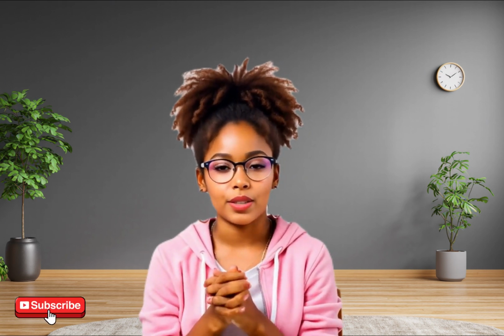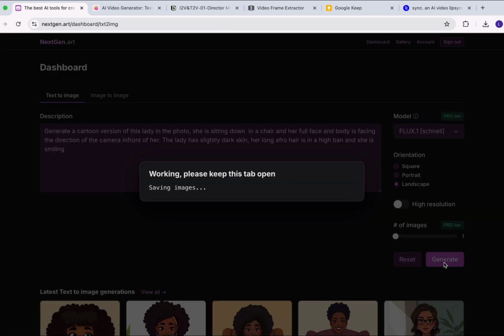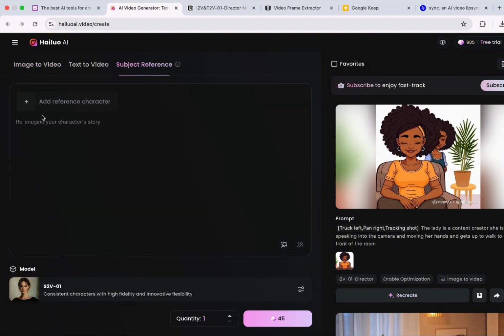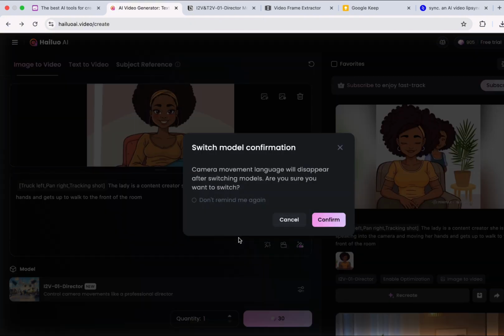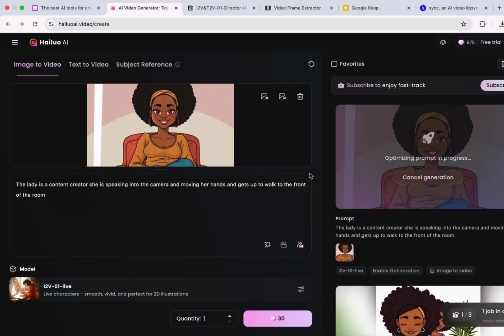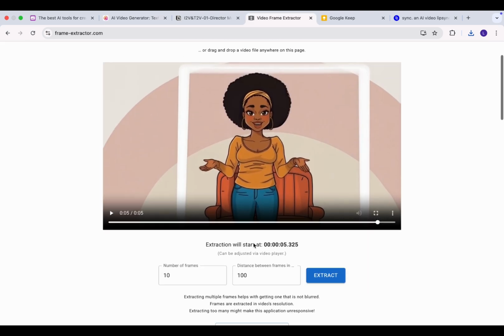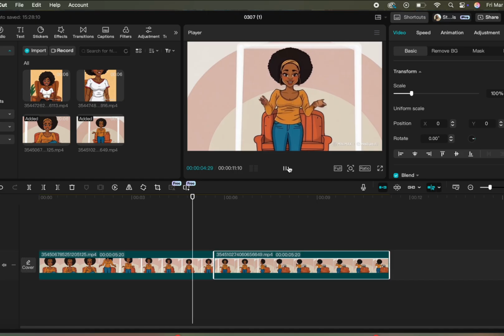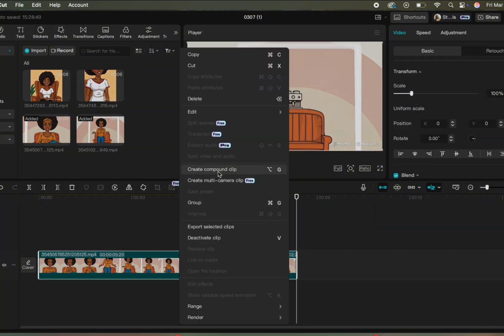Create A Free AI Talking Avatar That Walks (Full Tutorial) | Not Kling AI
Generate Your Expressive AI Talking Avatar That Walks For Free

Generate your own AI-powered talking avatar that not only speaks but also walks—for free! In this tutorial, I'll show you how to generate a lifelike, expressive digital avatar that moves and talks with natural animations. Whether you're making content for YouTube, social media, or presentations, this tool will help you bring your virtual persona to life effortlessly. Watch now to see how easy it is!